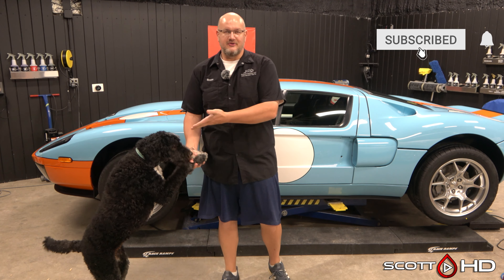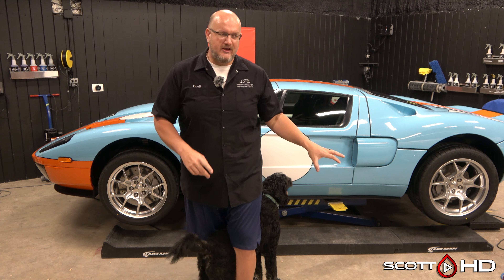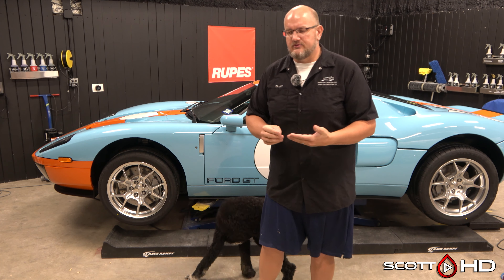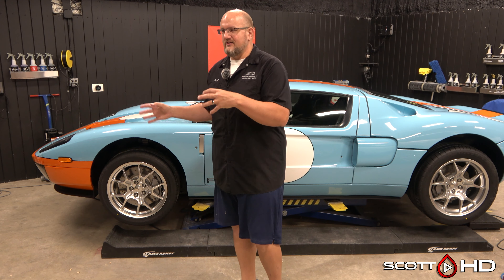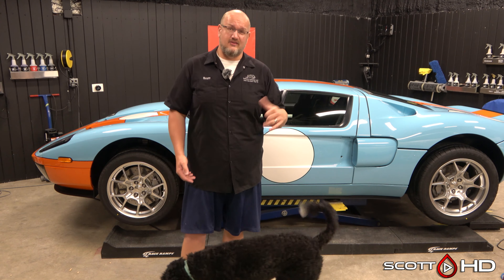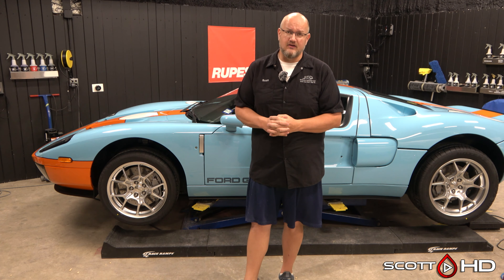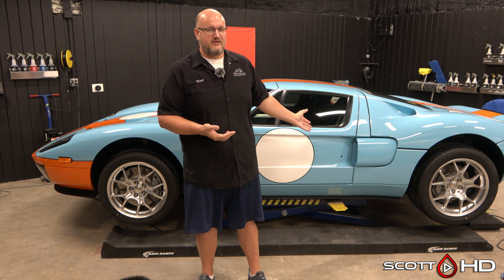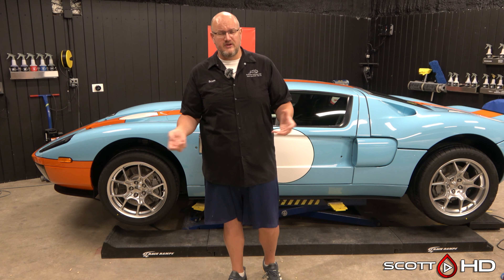Avoiding the Race to the Bottom in Professional Detailing - KNOW YOUR WORTH! (SUBSCRIBER REQUESTED)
Responding to a few emails received about "am I charging enough" for paint corrections, coatings, interior details, etc.  Ask and you shall receive!